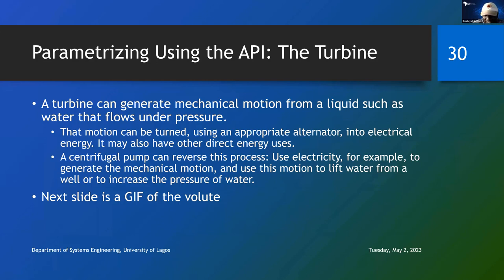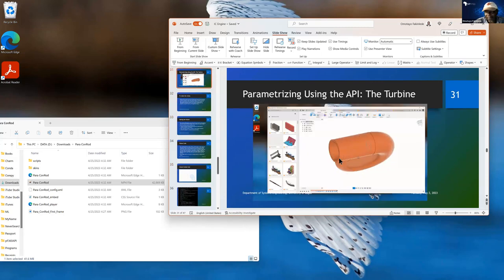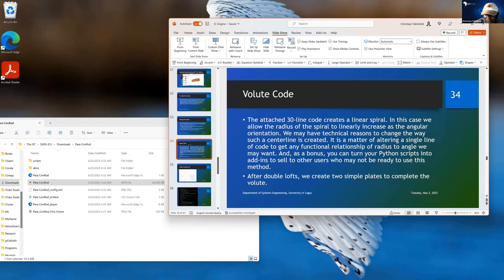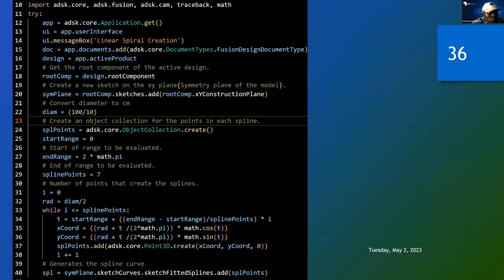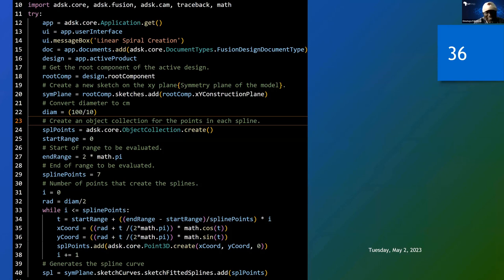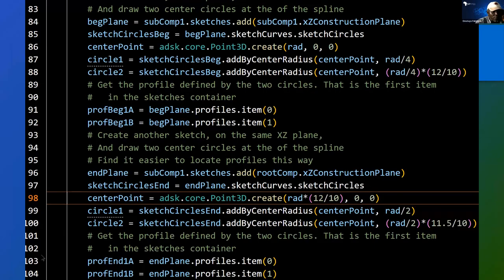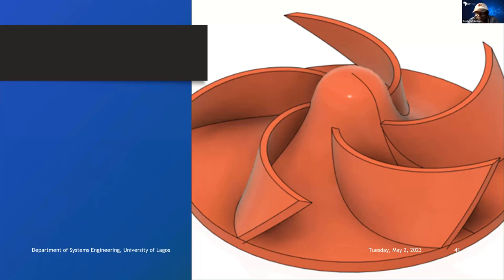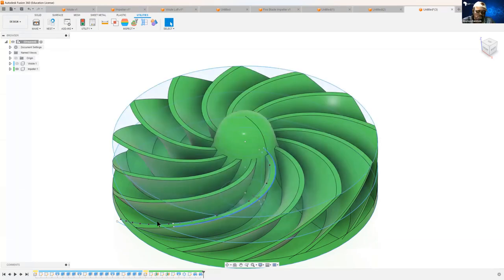The Parametric Component Design (3 of 3)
Engineering Graphics with  Fusion 360.
University of Lagos(Nigeria) 200 level engineering course 2022/2023 academic session